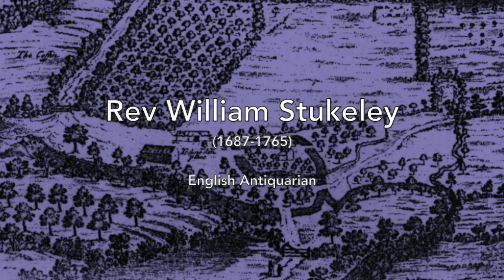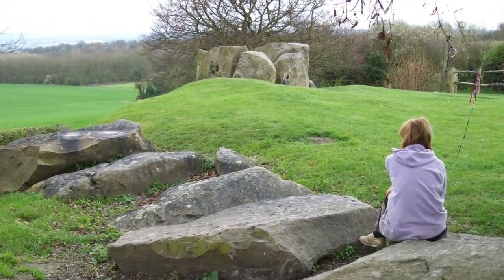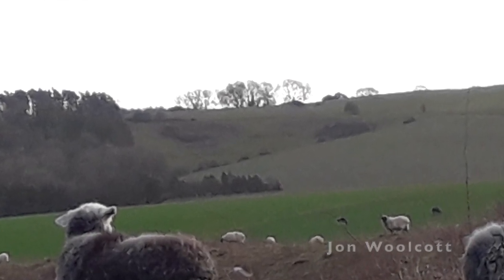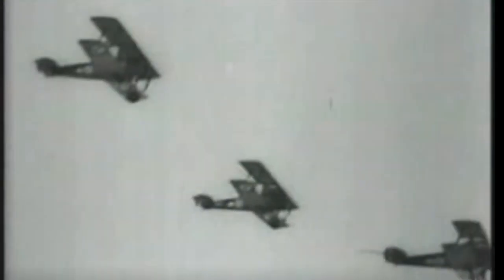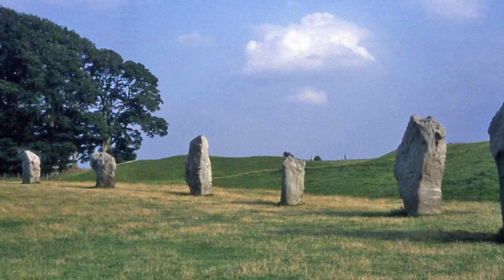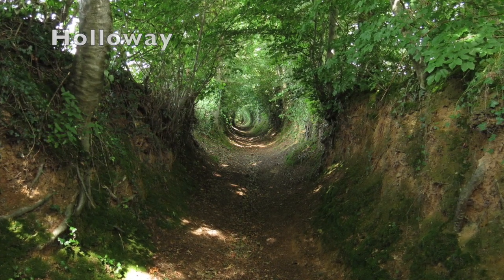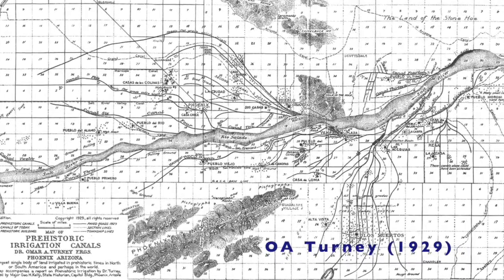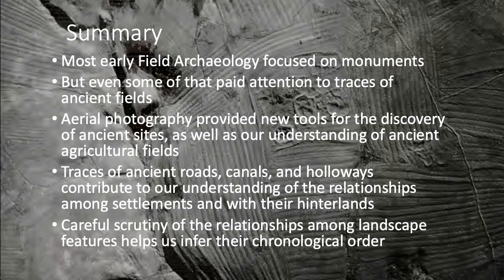The Forgotten Roots of Landscape Archaeology | Early Field Archaeology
In this video, I discuss early versions of Landscape Archaeology that made the transition from a focus on monuments to an exploration of rural life through the evidence of field systems, canals and holloways, largely facilitated by the advent of aerial photography.